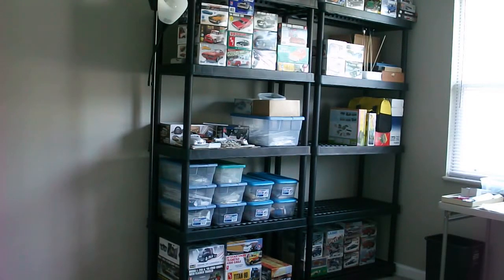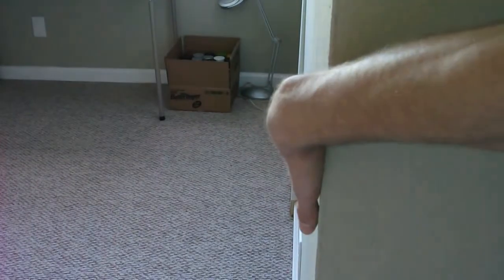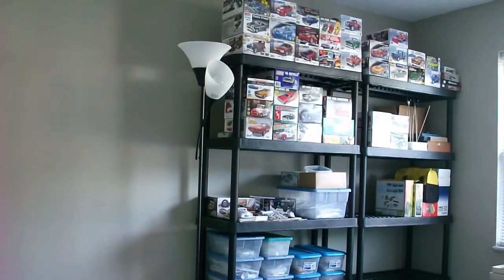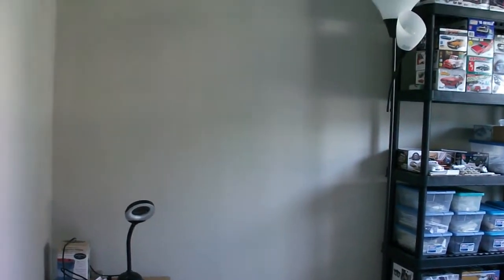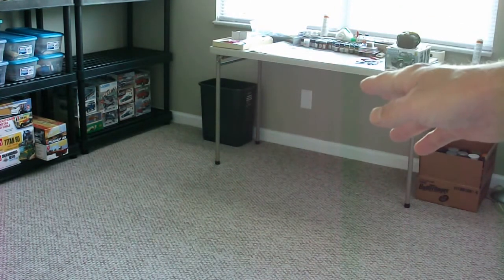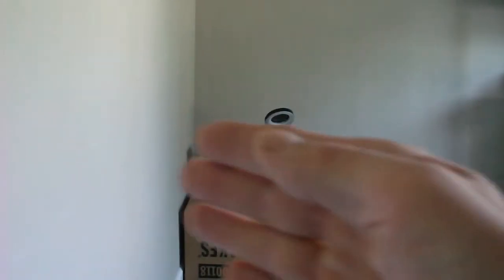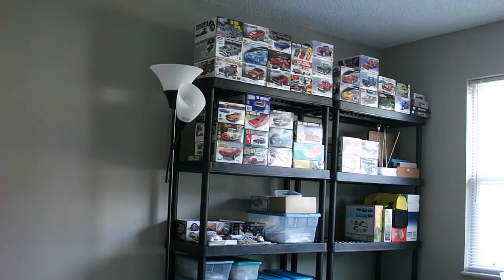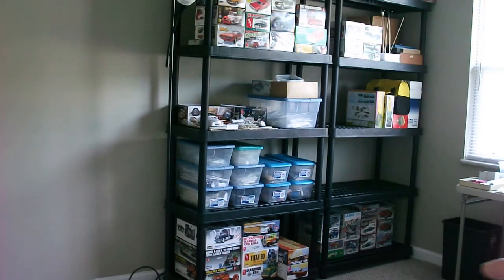New Hobby Room Updates 7/15/13